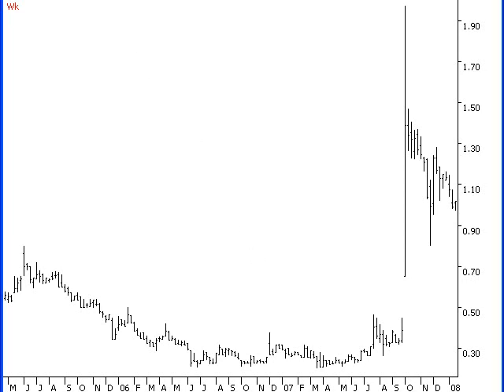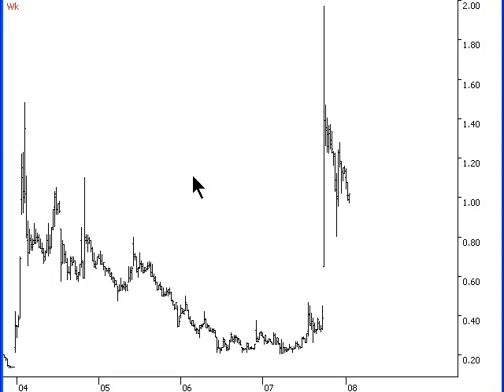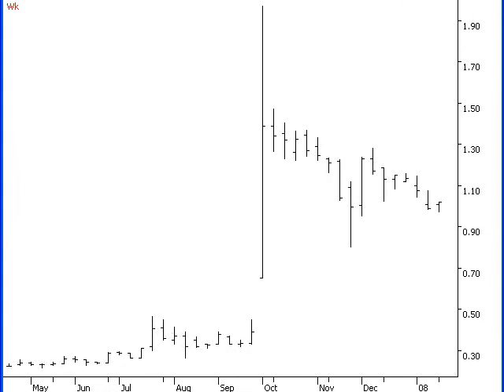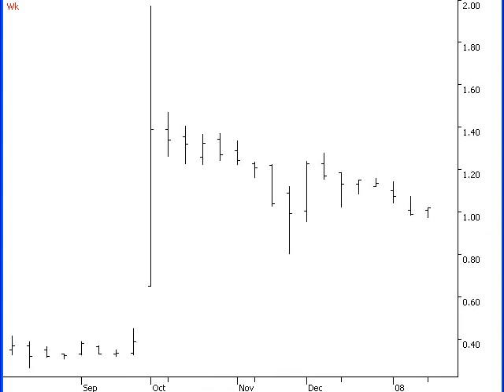Australina stock/share market-Trading and investing-INP